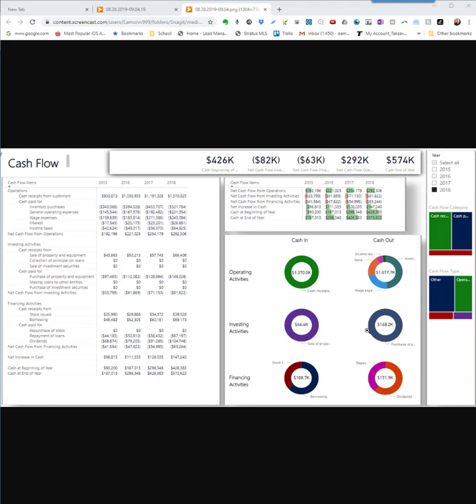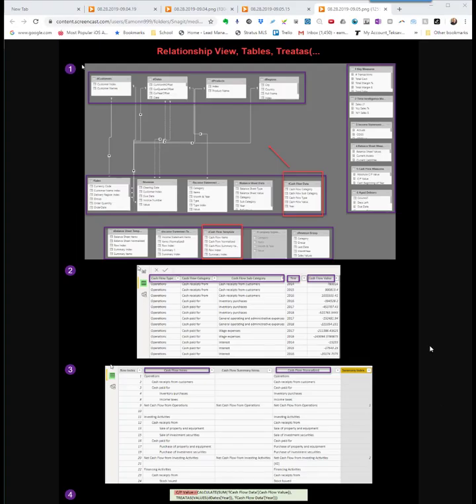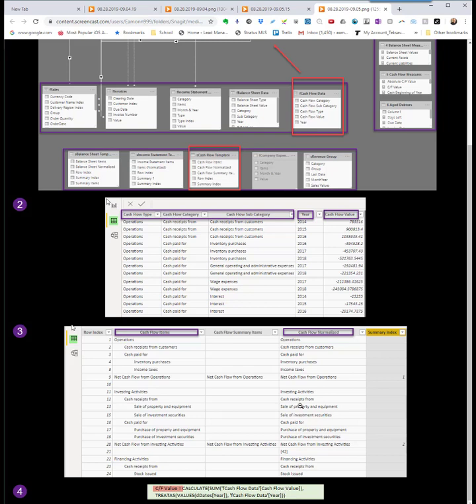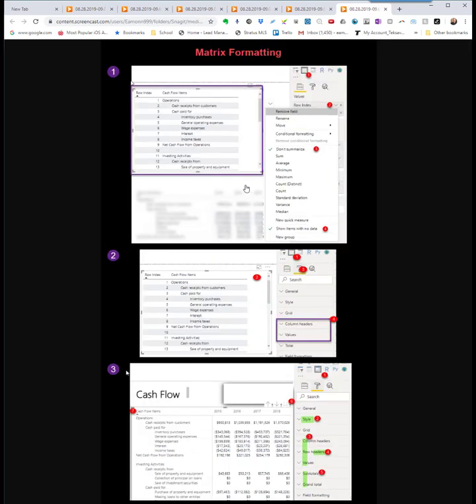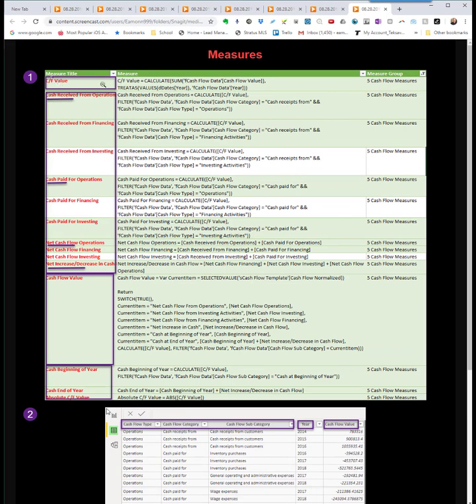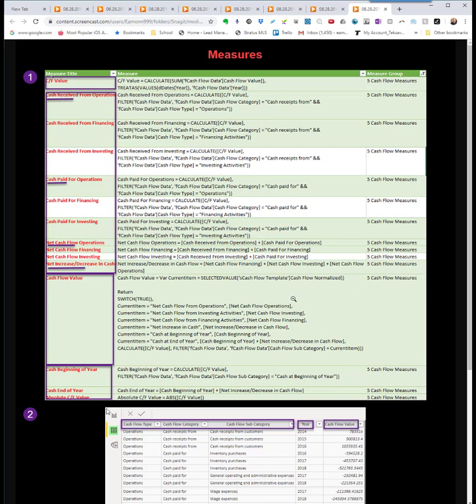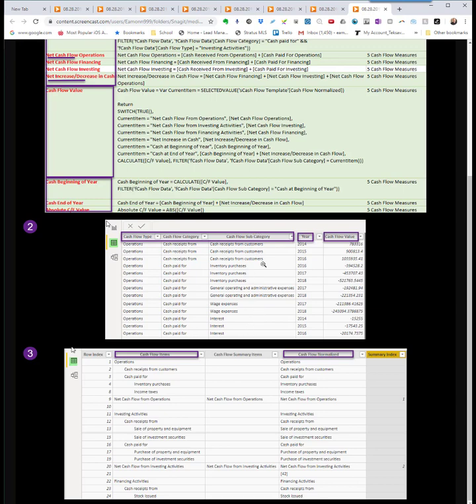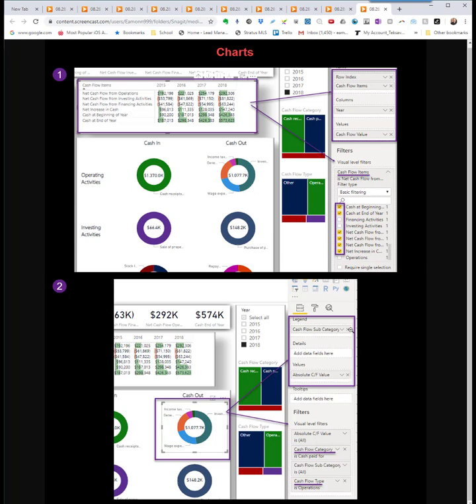Financial Reporting - Cash Flow (Buildout Logic)